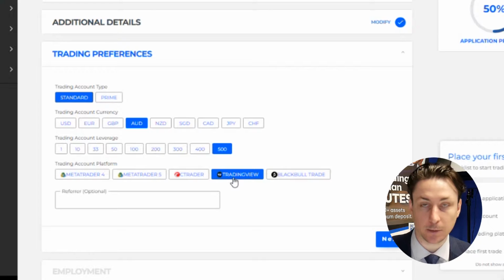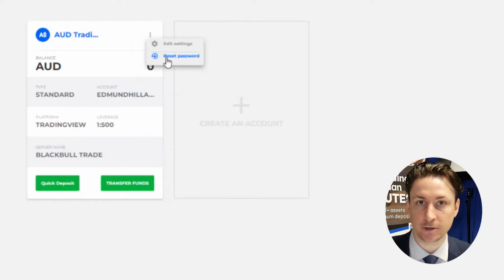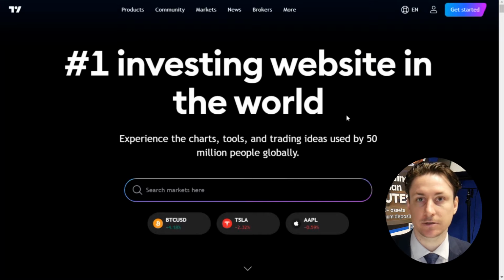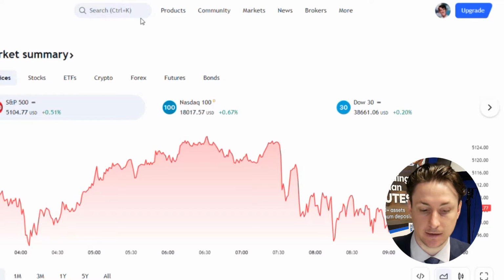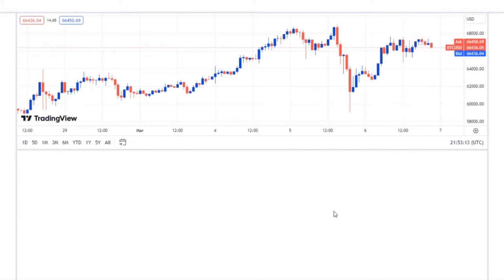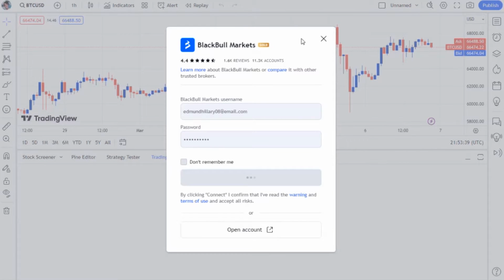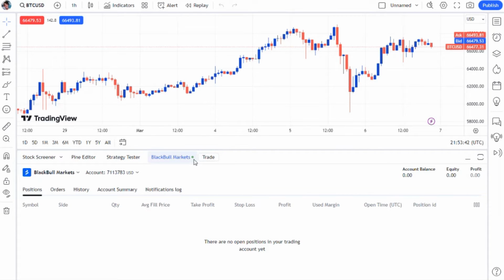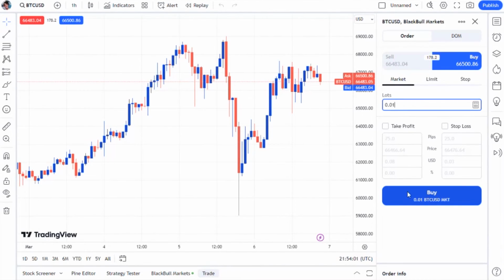How to trade Bitcoin (BTC/USD) directly in TradingView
Learn how to trade Bitcoin (BTC/USD) using TradingView through a linked BlackBull Markets account. This tutorial walks you through registration, account linking, and placing your first crypto trade.